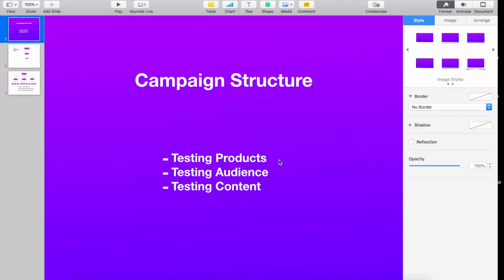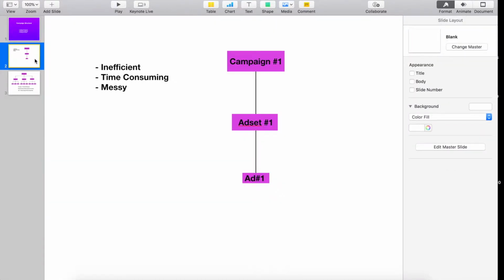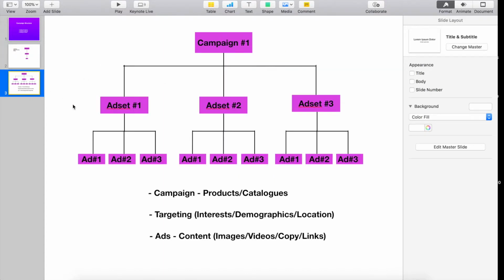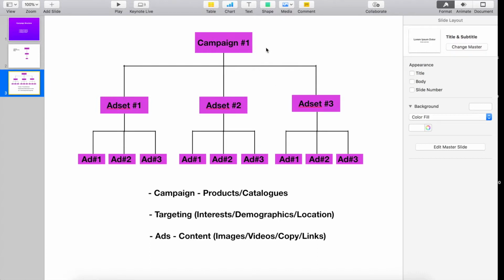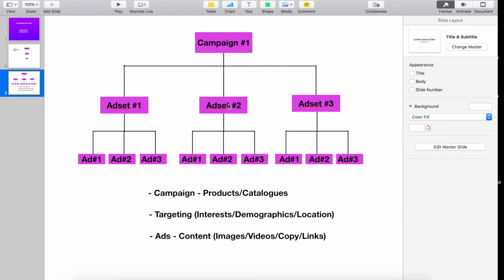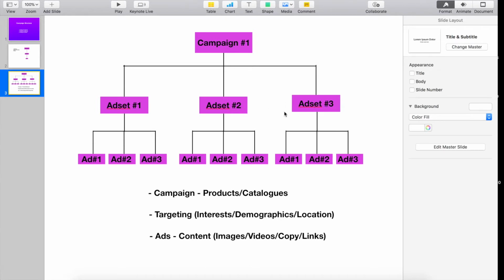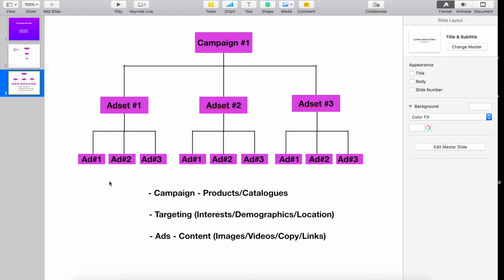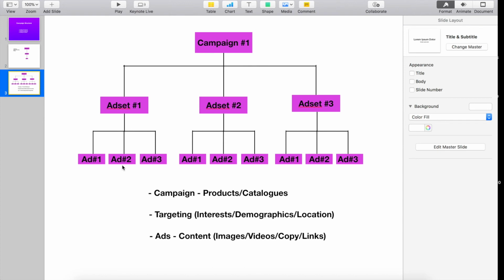Ad Campaign Structure for Facebook: How To Do It Right (2018)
Hey guys, in this video Cormac walks you through setting up your Facebook ad campaign structure correctly so that you can test every part of your ad strategy. This structure will allow you to essentially split test multiple variants at the same time so that you can find what works and what doesn't very very quickly!

Check out James Malins' amazing Messenger Marketing Webinar (It's 100% FREE)

Check out our €0 - €1 Million in 5 Months Case Study